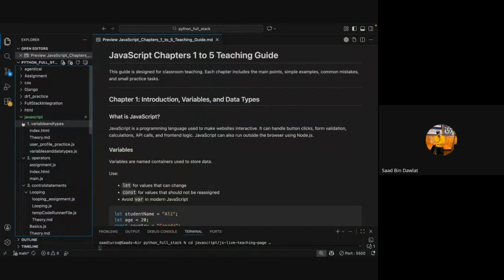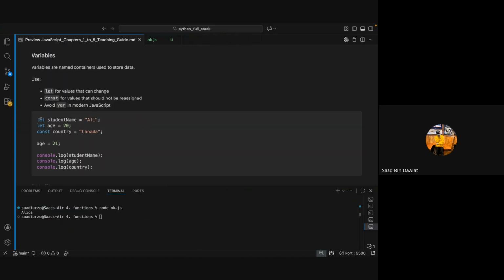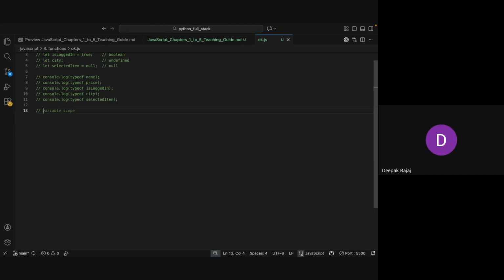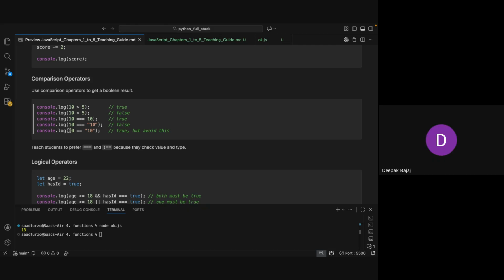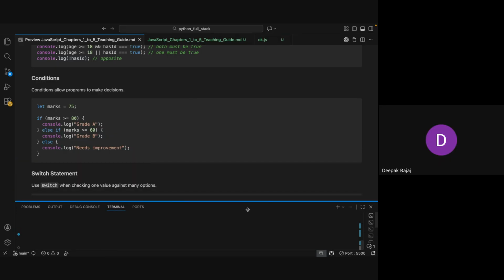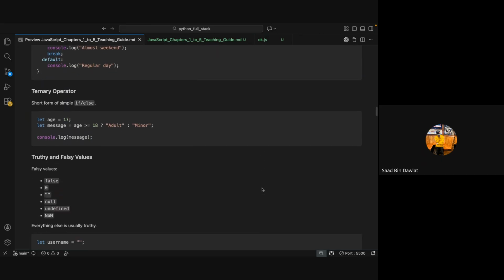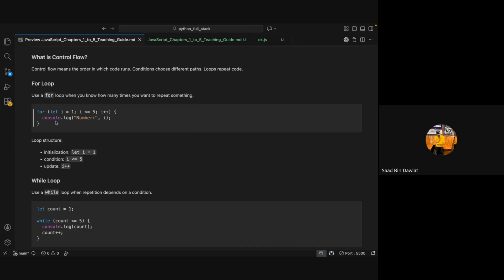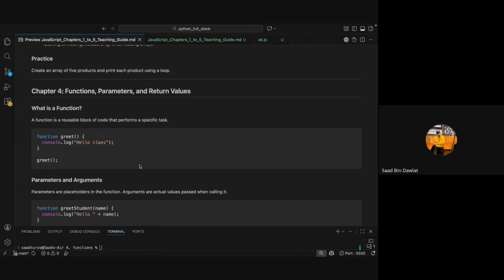Java Script Basic Revision First Part